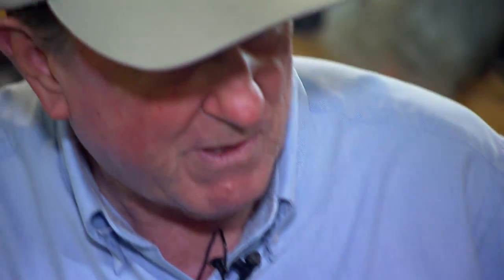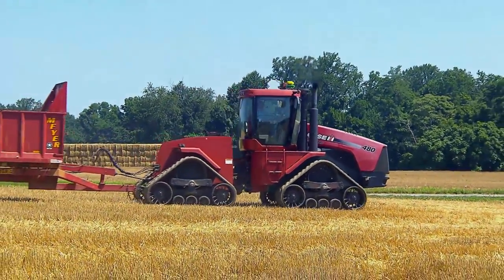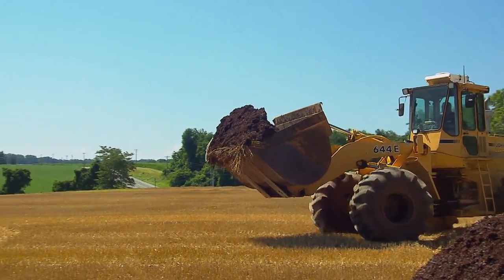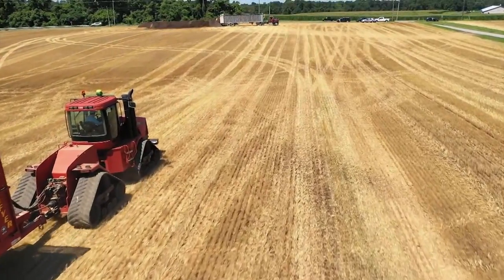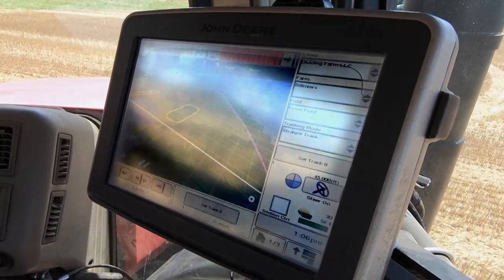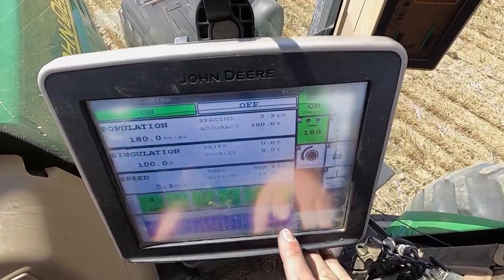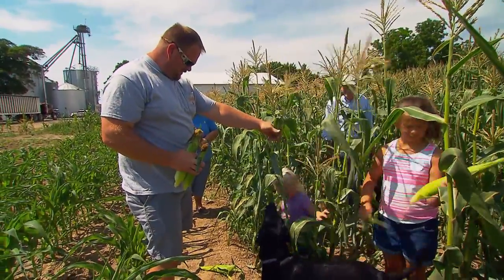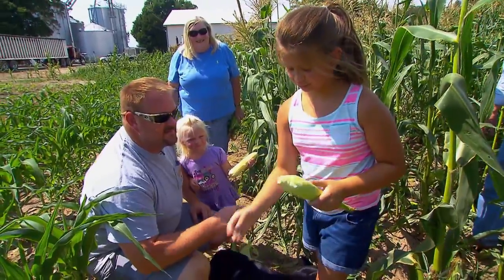Precision Ag Technology Saves Farmers Time & Money | Maryland Farm & Harvest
Father and son "Big Bill" and "Little Bill" Jeanes of Dividing Farm in Earlville are planting soybeans, and they have some extra help, thanks to a system known as "Precision Ag."  By connecting their equipment to computers and GPS, they can program how much fertilizer and seed they want to put in each part of the field.  The system adjusts on the fly and even steers the tractor for them!  Precision Ag helps make farming more efficient by saving time and money.

Episode 801